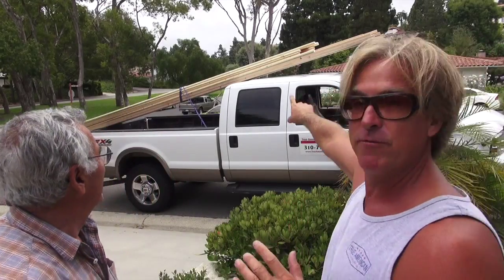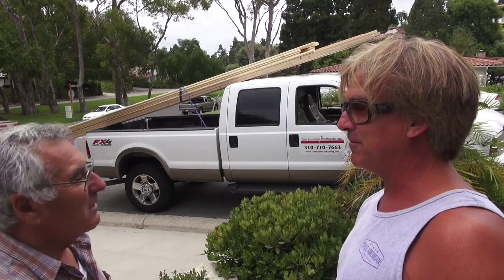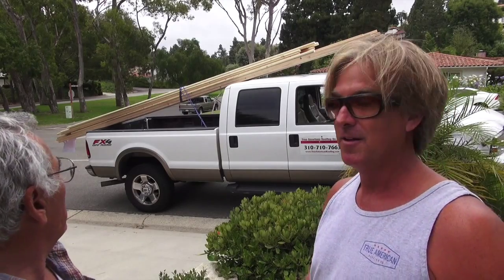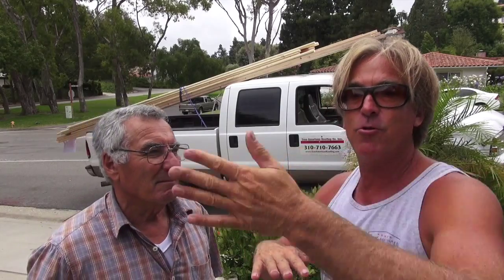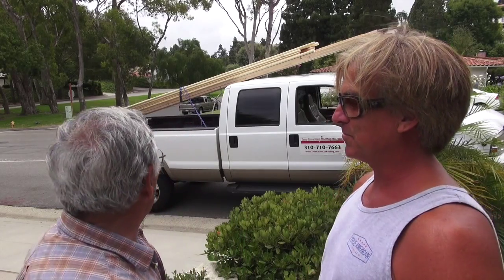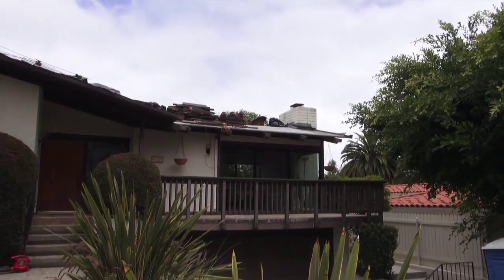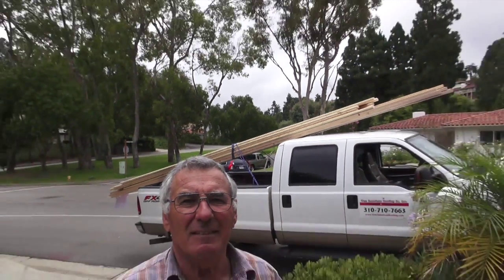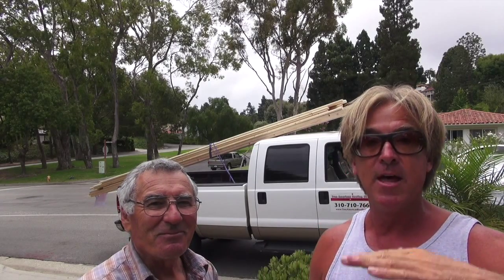How to Repair Spanish Tile Roof Testimonial Part 1 Palos Verdes Roofing Contractors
Hi Welcome back to Cover That Roof. It's time With tips and tricks of the trades.  In today's  eposide,  we  a  homeowner participates in a roofing testimonial in Palos Verdes Estates  for a clay S - tile roof . The installation of this tile roof is same identical process we would use on any tile roof during waterproofing period. There are alot of different ways to install a tile roof.   this was the easiest way to show the viewers how I would get it done. This video will show the all the steps and tricks and tips of the trade to get it done. If you are looking for a roofing contractor in your area make sur ethey are a licensed roofing contractor with all the proper insurances.  If you live in the south bay you should call True American Roofing Co. Inc.  I hope you enjoy these roofing video series. Look for us on our next up coming eposides of Cover That Roof.  until next time we will see you in a bit. Cheers